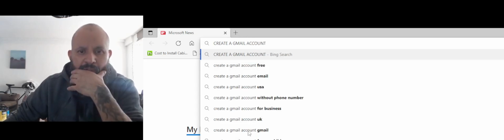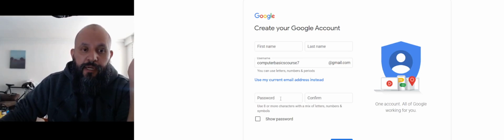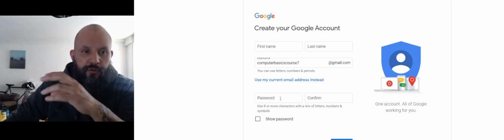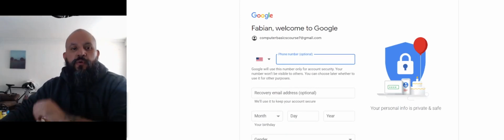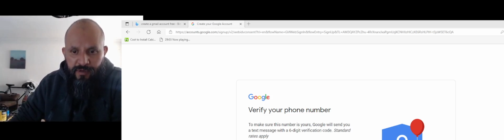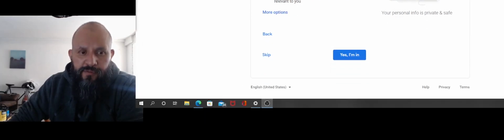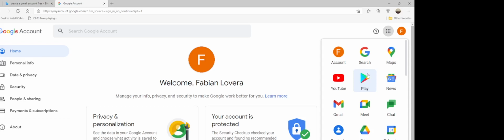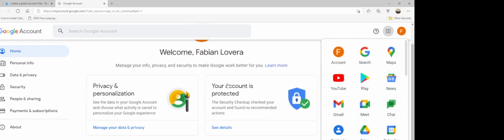HOW TO CREATE YOUR FIRST GMAIL ACCOUNT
In this video you will learn how to create your first Gmail account. You will be able to send and receive Emails! You will need a laptop or desktop and internet access.